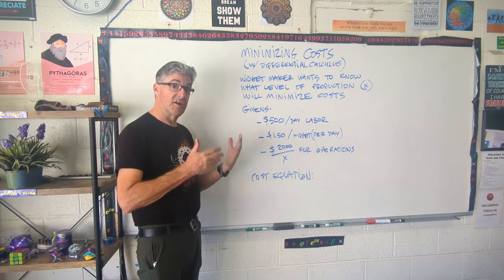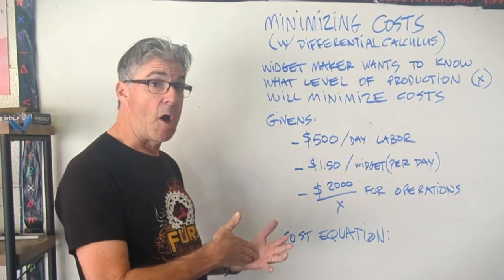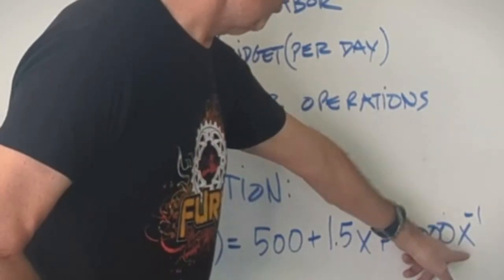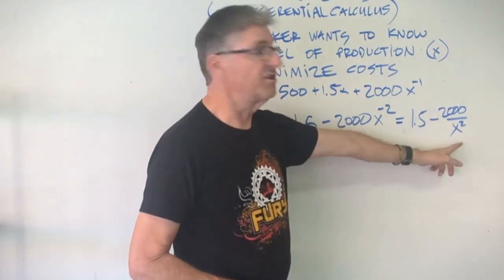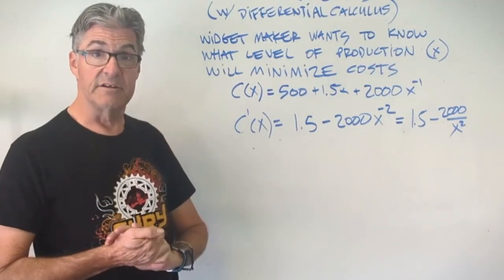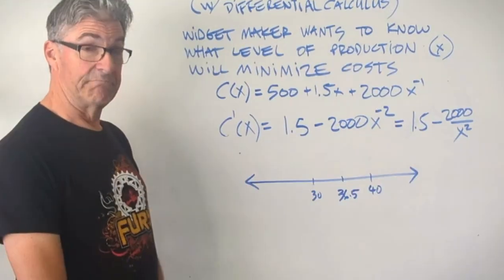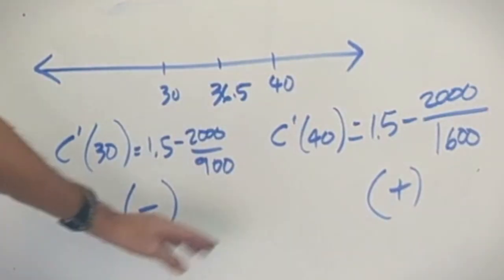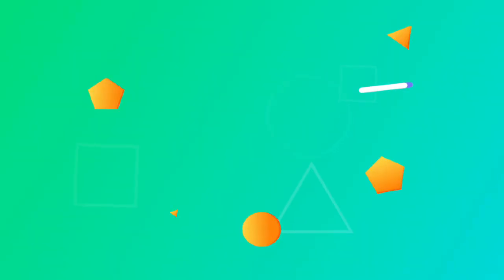Minimizing Cost with Differential Calculus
Using a manufacturing example, this video uses differential calculus to find the production level that minimizes the cost of production. Also explains how to build a cost function from initial information.